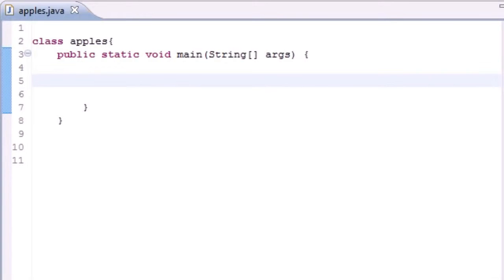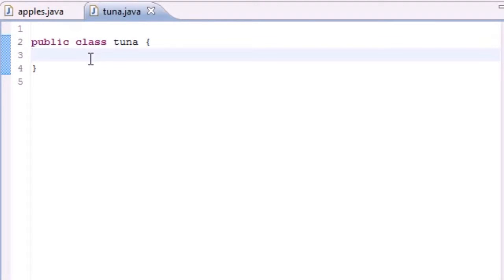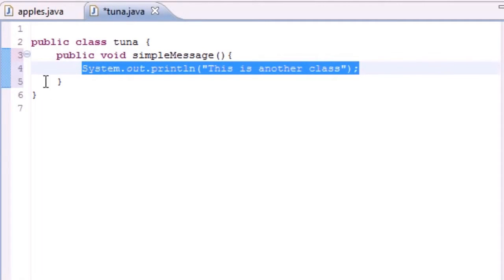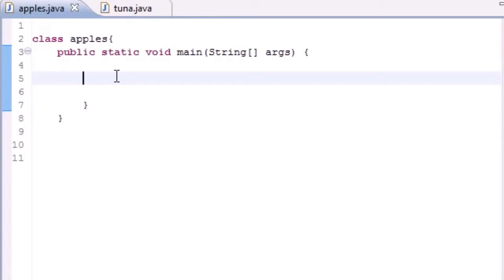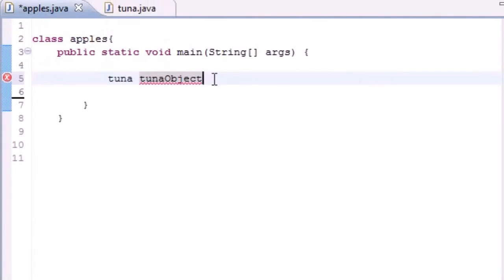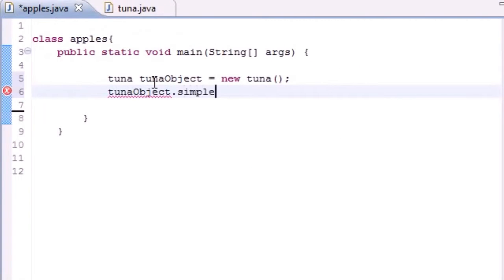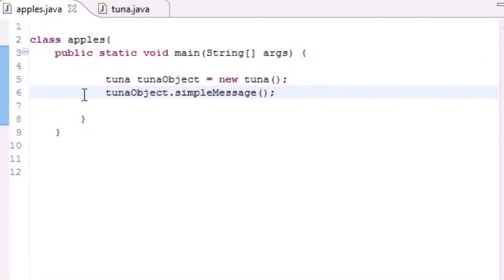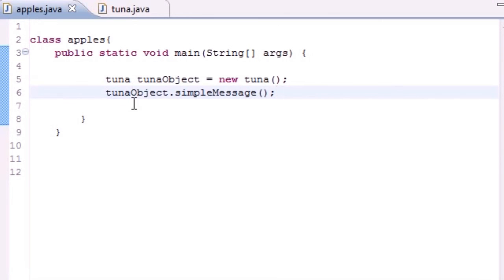Beginner Java Programming Tutorial-14-Using Multiple Classes (Tutorial World)